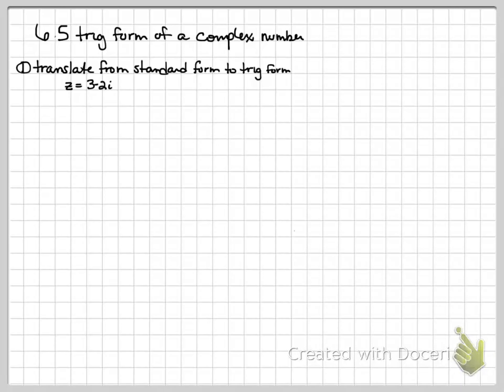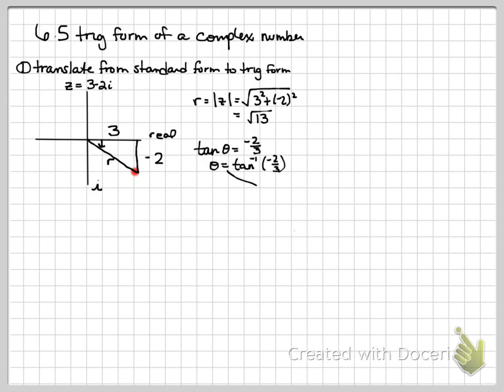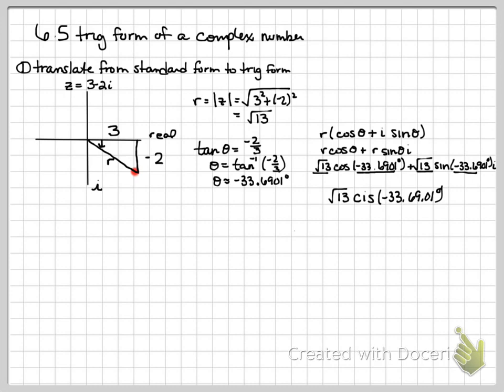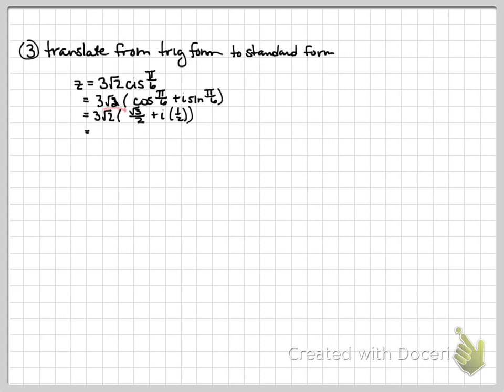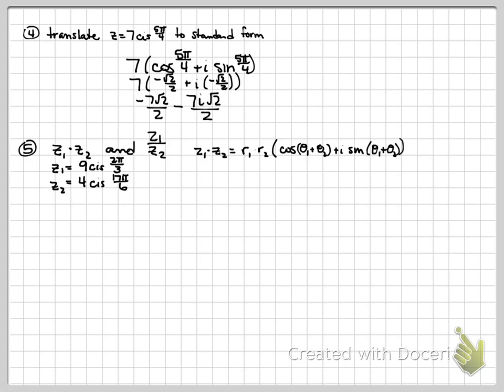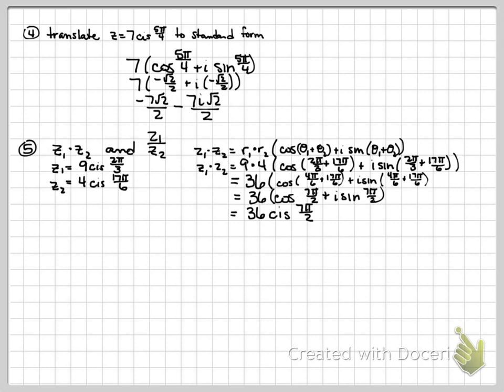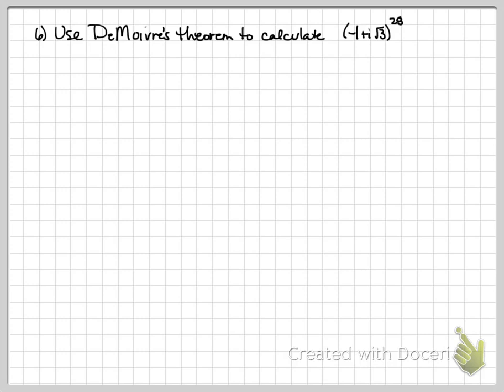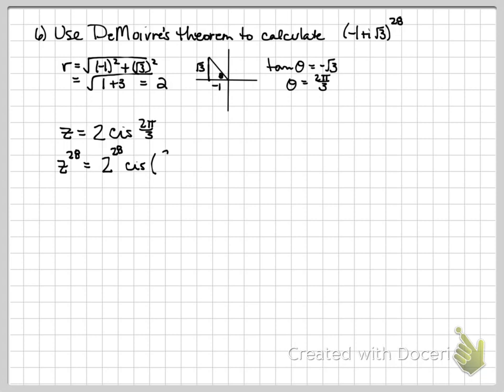6.5 Trig form of a complex number